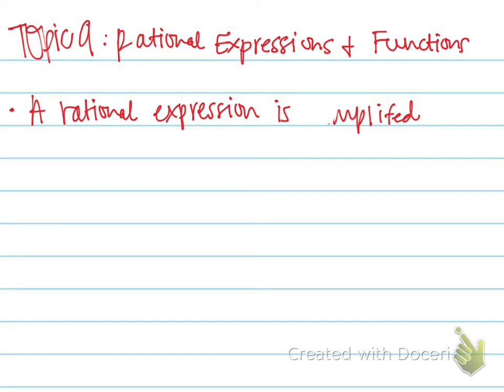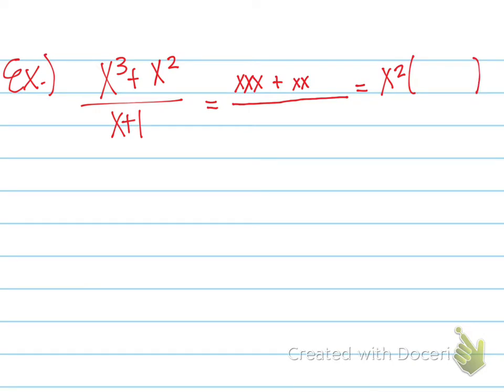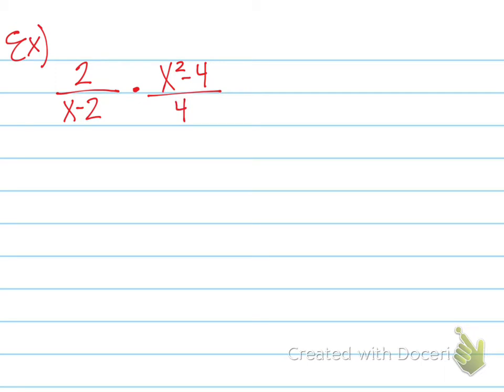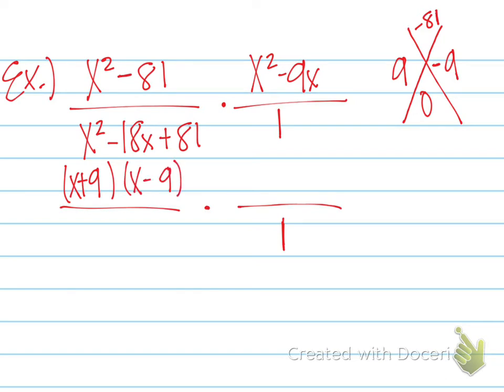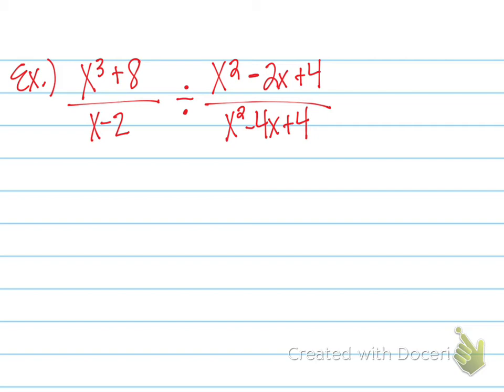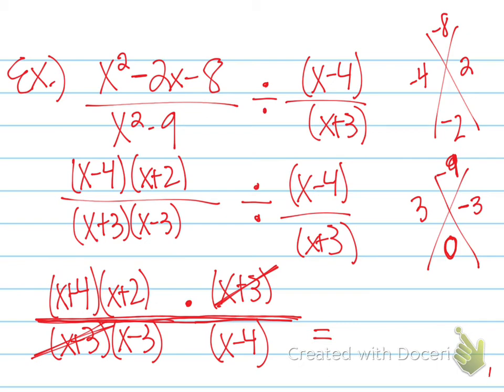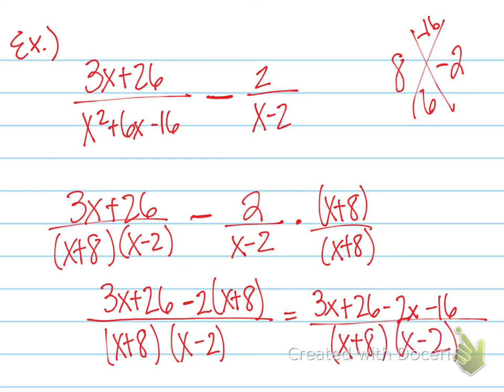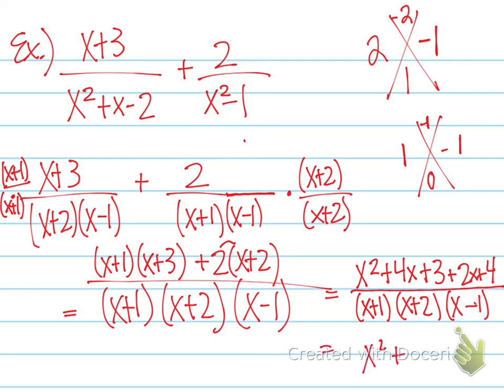Topic 9 Notes